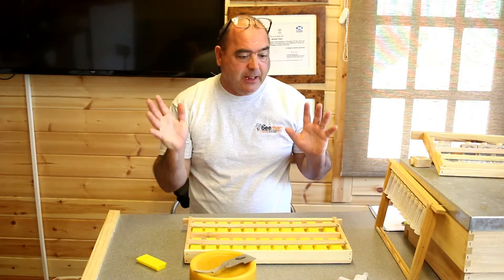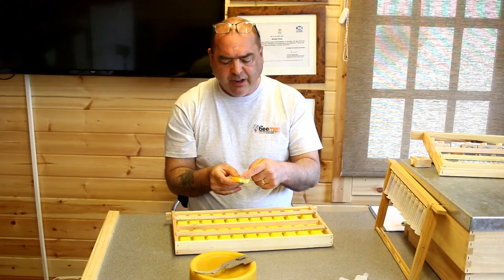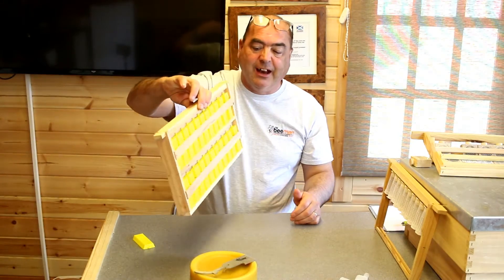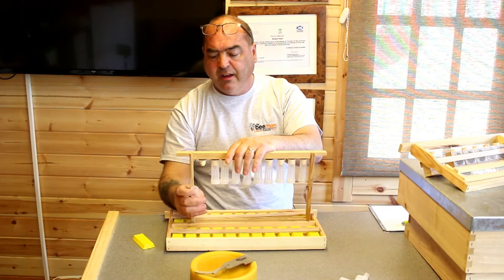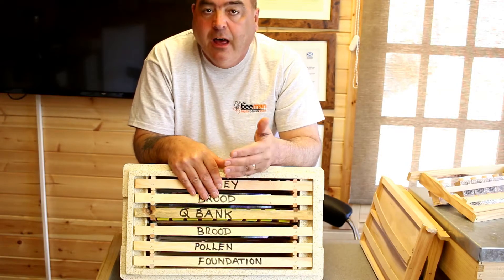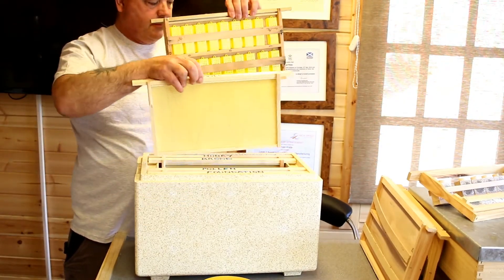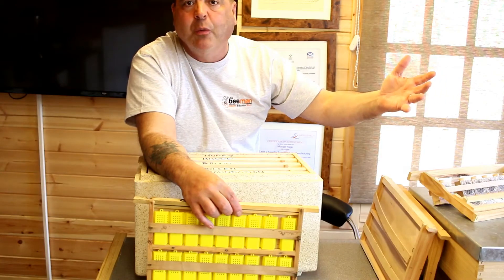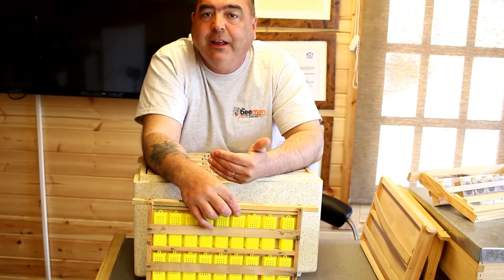Honeybee Queen Banking Made Simple Queen Rearing Series Week 2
Honeybee Queen banking made simple banking frames and queen less queen bank